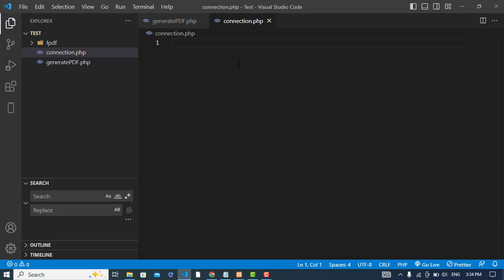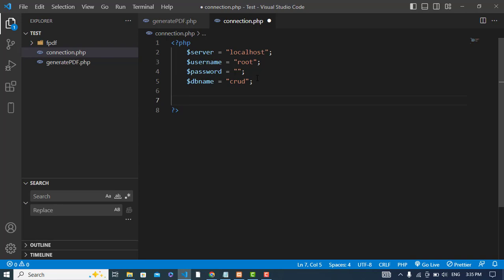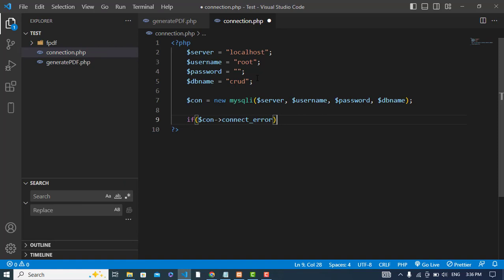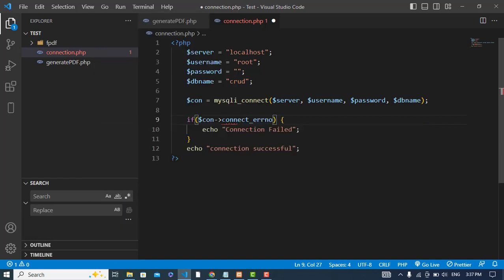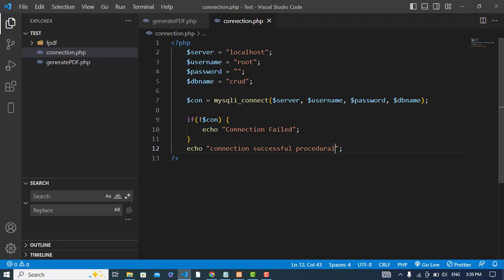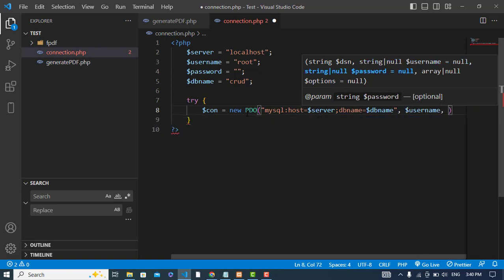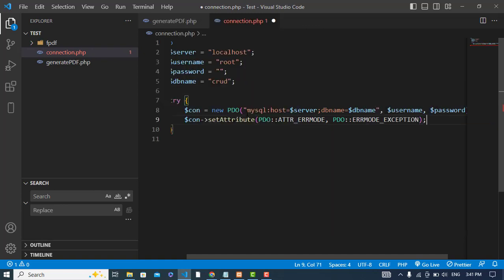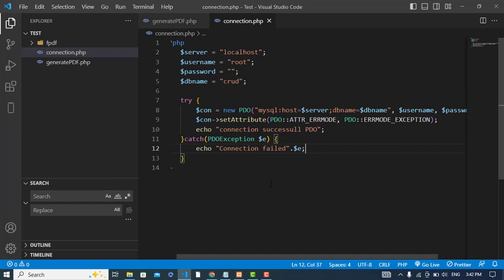PHP Database Connection Tutorial: Learn How to Connect PHP to a MySQL Database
In this video, you will learn how to establish a database connection using PHP. We will cover the basics of connecting PHP to a database, including the use of PHP's built-in functions and the configuration of the connection parameters. By the end of this tutorial, you will be able to establish a connection between PHP and MySQL or your preferred database system, such as MySQL, Oracle, or PostgreSQL. Whether you are a beginner or an experienced developer, this tutorial will provide you with the essential skills to start working with databases in PHP.